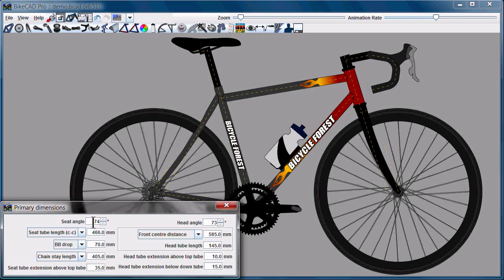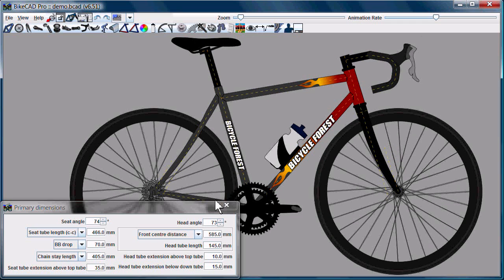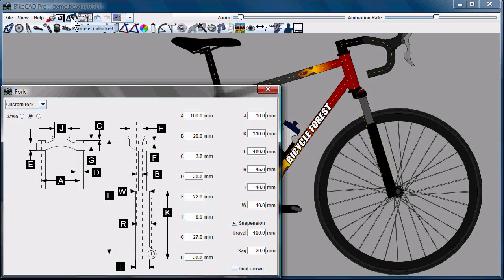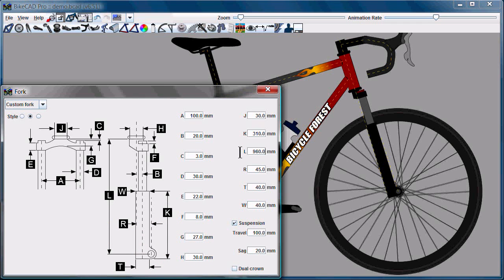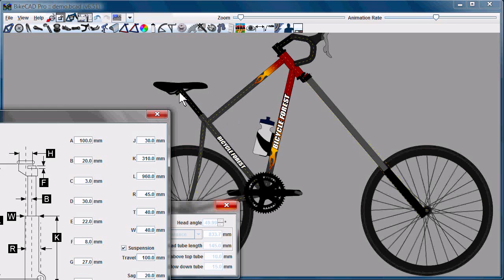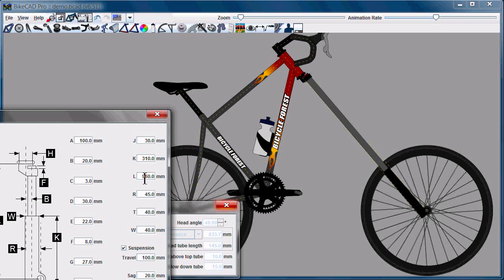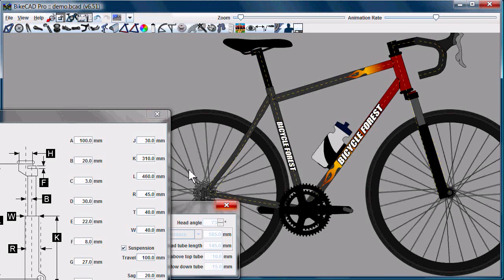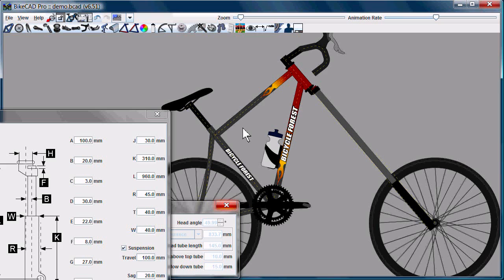The Lock Frame Icon in BikeCAD Pro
A description of the three states of the lock frame icon.  In the first state, the frame is totally unlocked.  You can change any dimension you want in the frame.  In the second state, the frame is locked.  You cannot change the dimensions of the frame.  However, as you change the fork length or use differently sized front and rear wheels, the frame will rotate causing the the head angle and seat angle to change accordingly.  In the third state, the frame is locked along with the saddle clamp and handlebar clamp.  This will cause the frame and the saddle and handlebars to rotate as longer or shorter forks are applied.